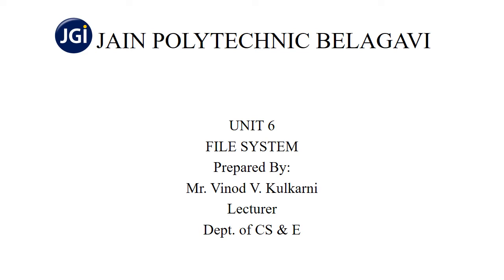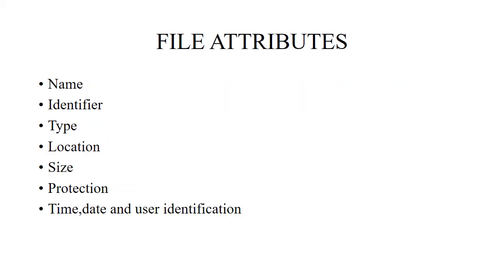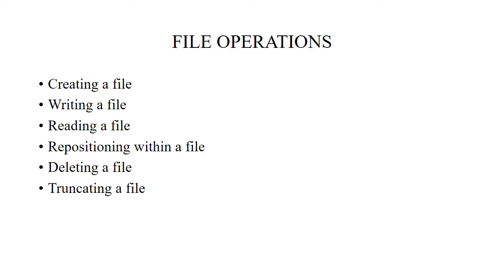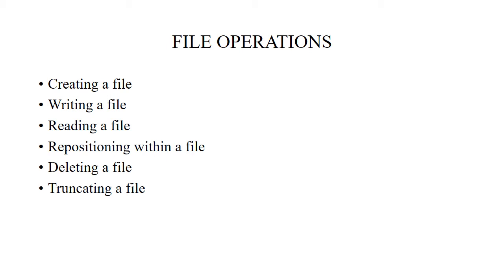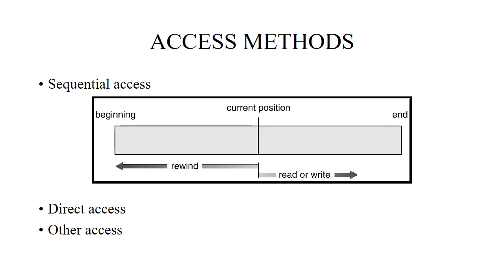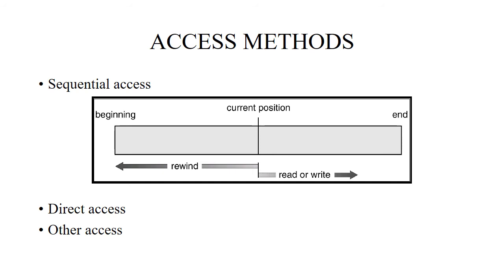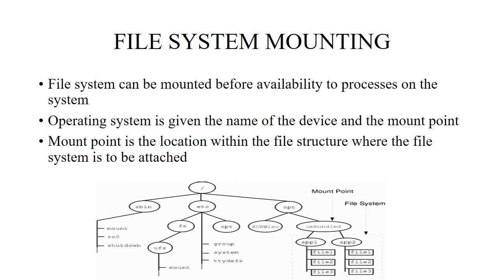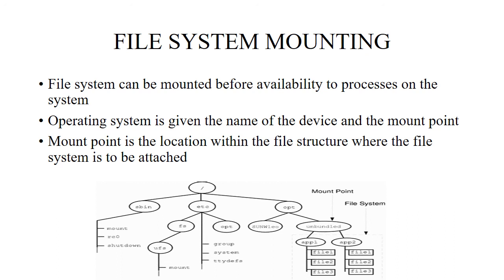15CS43T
UNIT 6
File System